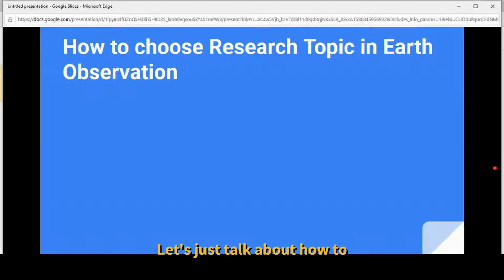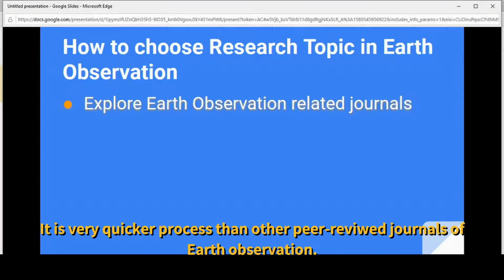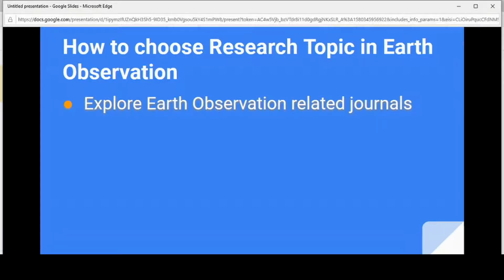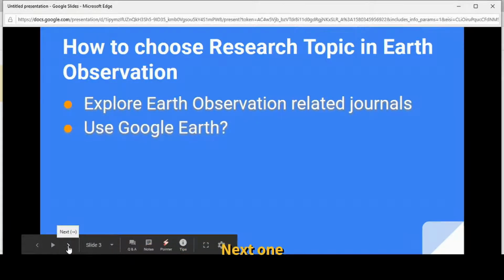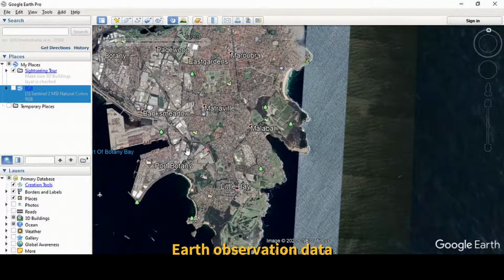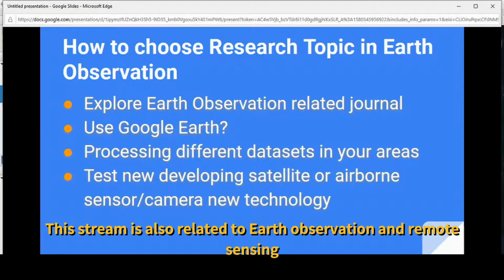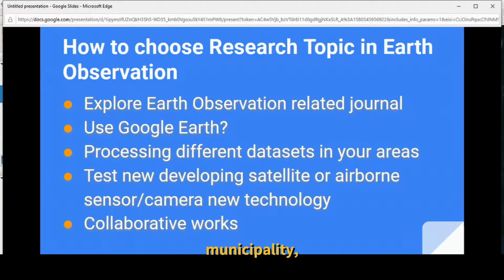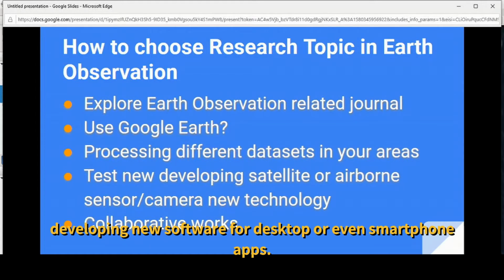How to choose a research topic - Earth Observation and remote sensing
How to choose Research Topic in Earth observation and remote sensing (Observation de la Terre et télédétection en Francis)

When you become a 4th year undergraduate, Master or PhD student, it may be necessary to explore a new topic for research projects, publications, and research proposals. Here are some ideas how to find out solutions as following.

1. Explore Earth Observation journals
- Remote sending (Open Access Journal)
- The Cryosphere (Open Access Journal)
- Hydrology and Earth System Sciences (HESS) (Open Access Journal)

2. Explore Google Earth in Region of Interest (ROI) ?
- Display any areas over 20 years archive database in your ROI
- Starting to collect data, then image processing and analysis.
- Historical imagery from 2000s on Google Earth

3. Processing multiple source data in your ROI or research site.
- If you have a research site, now start to collect satellite or drone imagery collected from RGB visible, multispectral, optical, thermal, active and passive microwave sensors, Synthetic Aperture Radar (SAR) sensors with respect to different spatial resolution, spectral resolution, temporal resolution, and radiometric resolution.

4. Test new satellite sensor/camera for calibration and validation.
-  Many peer reviewed journal papers of remote sensing are also going to publish with artificial intelligence, including machine learning and deep learning algorithms.
-  Algorithm development in programming language and coding technique (related to your topic) for observing the Earth
- Developing new features or functions on existing remote sensing applications

5. What municipality, government research, or private sector is looking for
- Probably, a funding agency or collaborating projects in future.
- They are always looking for enthusiastic future scientist and engineer for Earth observation related topic.

- Google Docs and Slides - storyboard and presentation preparations
- OBS Studio (Version 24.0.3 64bit) - video recording
- Win Movie Maker (Version 8.0.6.2) - Registered in 2020
- Vrew 0.3.8 for editing and modifying captions in English

Computer and hardware used:
- My laptop
- Display Port (DP) to HDMI Cable
- Pin microphone

Accessory
- Voltage Converter and Transformer, 2500 Watts

@ 2020 by TWO & Solutions. All rights are reserved